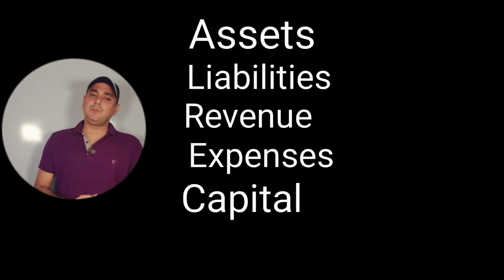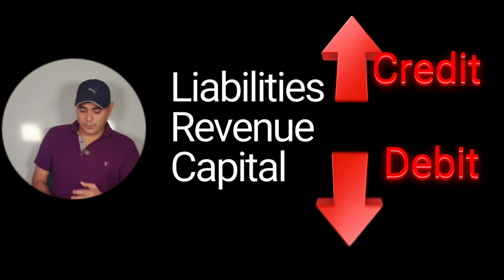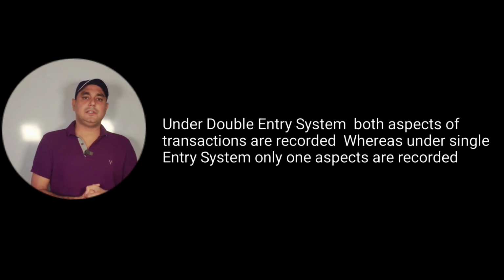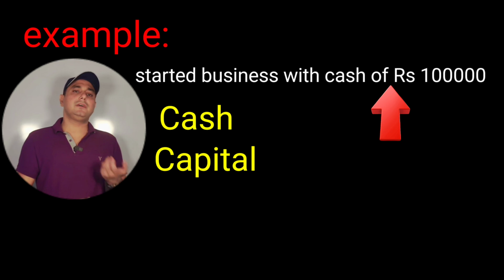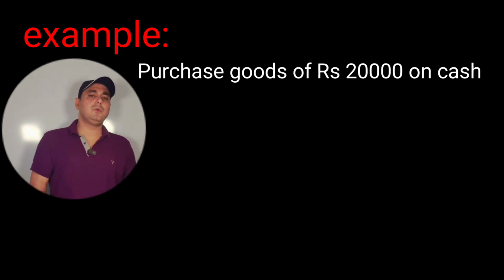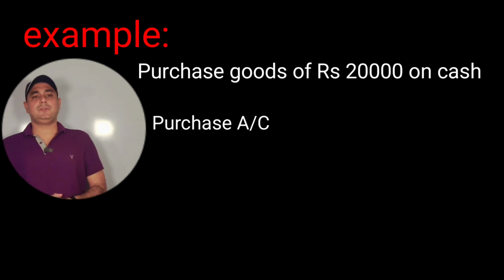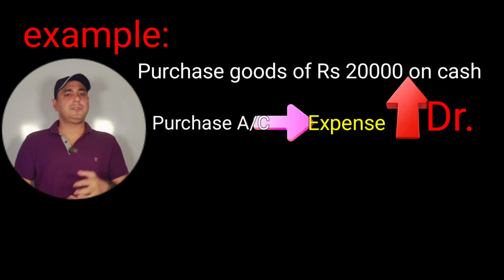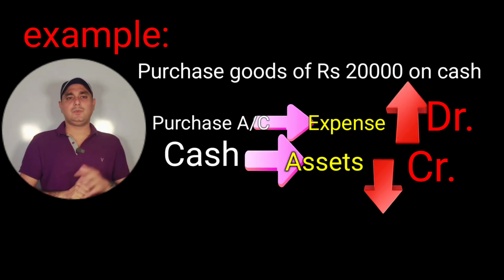Financial Accounting | Recording Business Transactions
Financial Accounting @TariqueJawaid